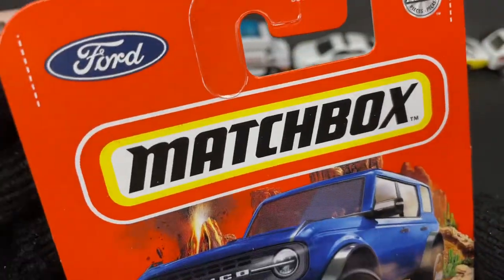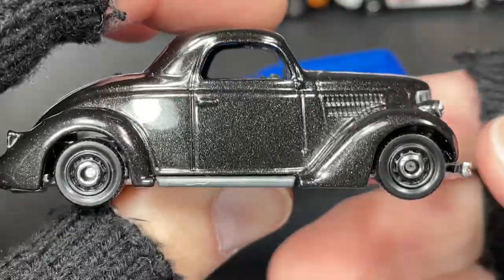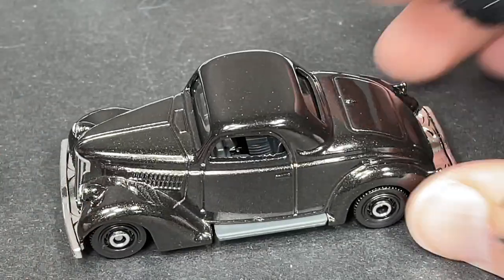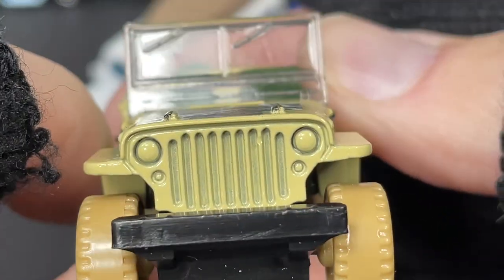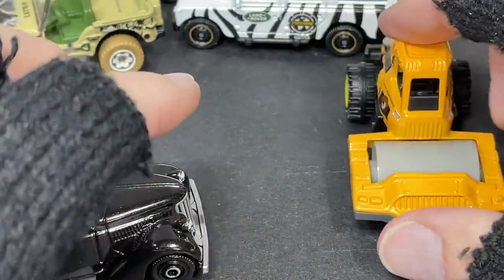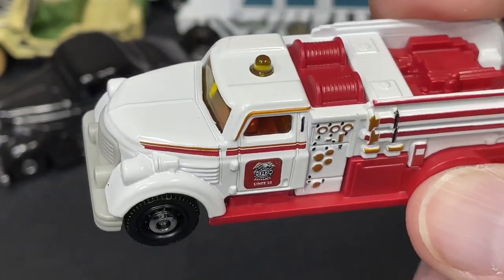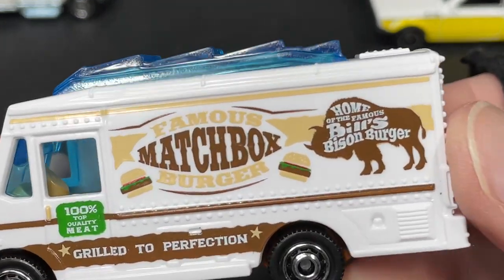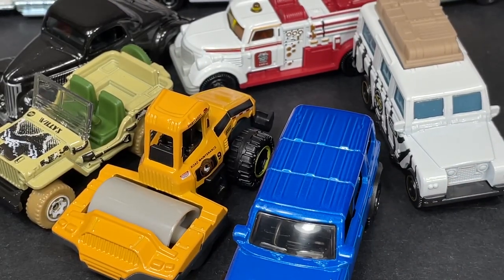New Matchbox Cars 2022 Unboxing Ford Chevy & More